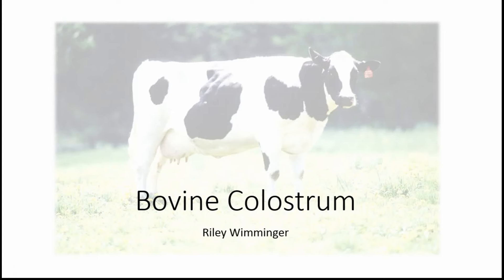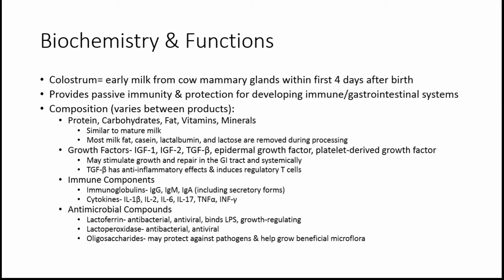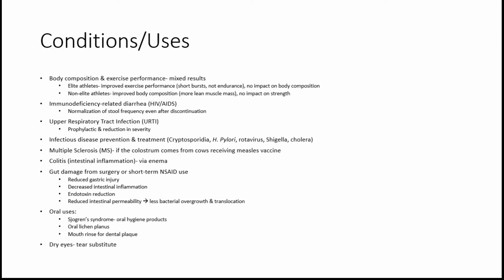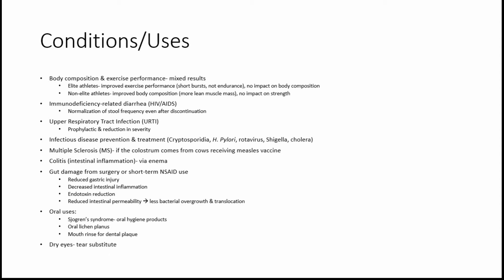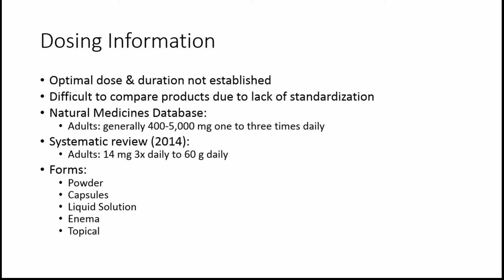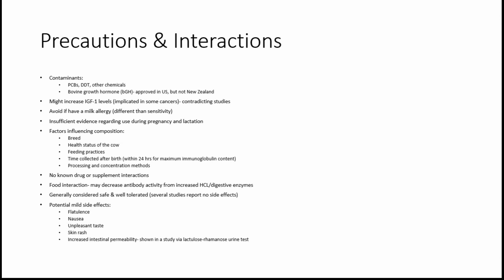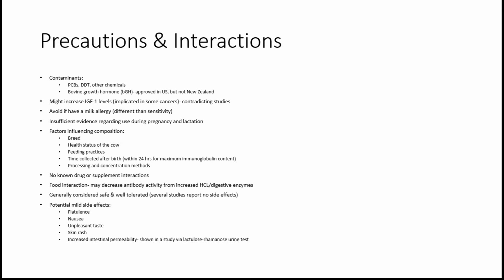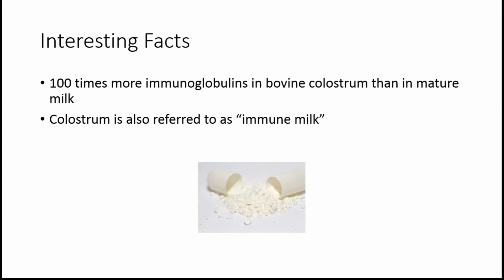Bovine Colostrum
Biochemistry, Functions, Conditions, Uses, Precautions, Interactions, Fun Facts